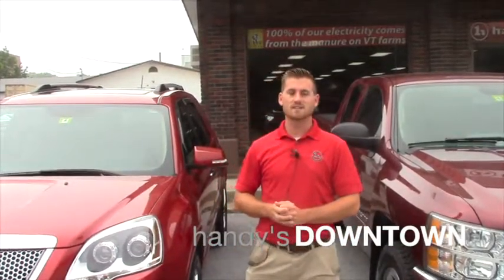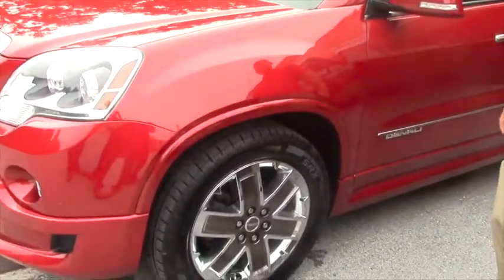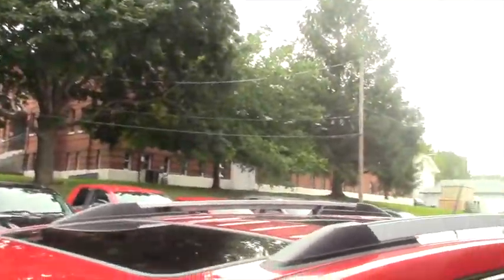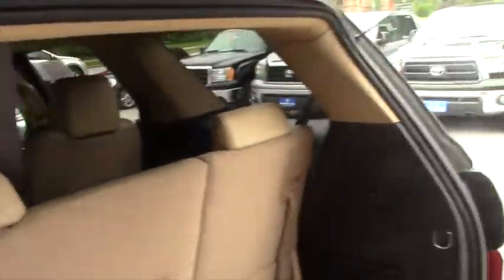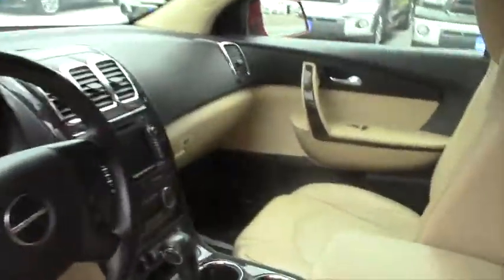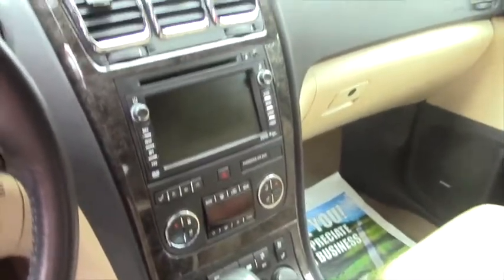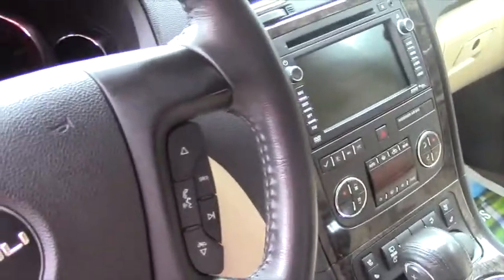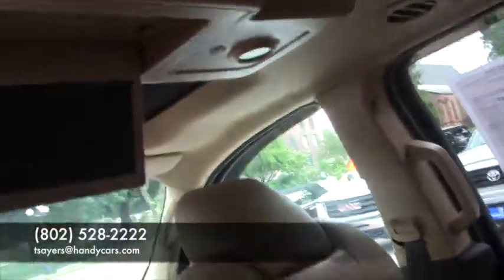Hey Amy! From Terrance